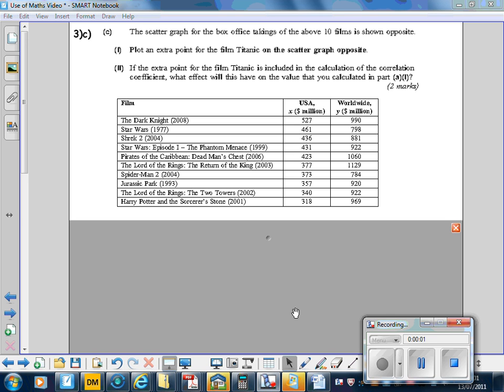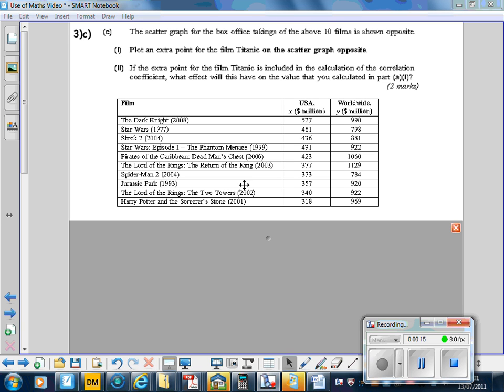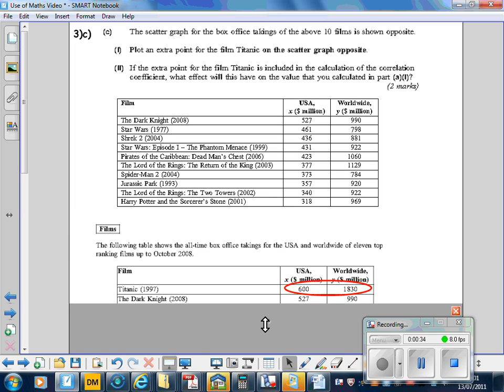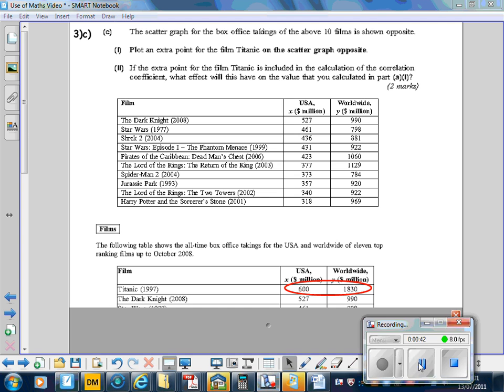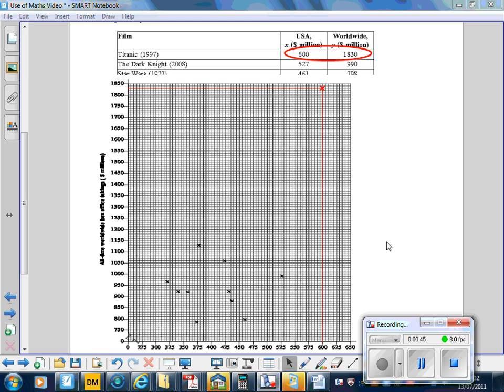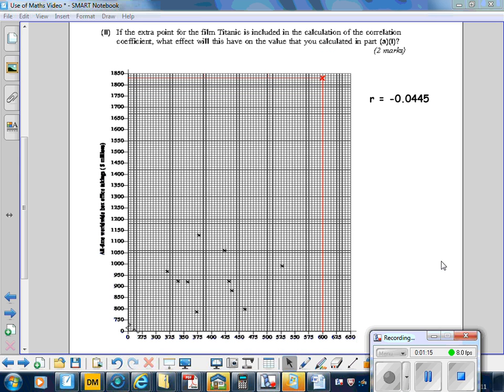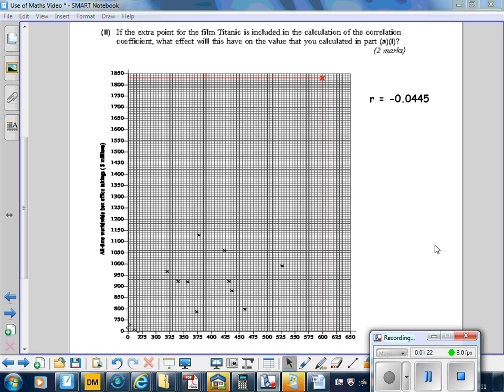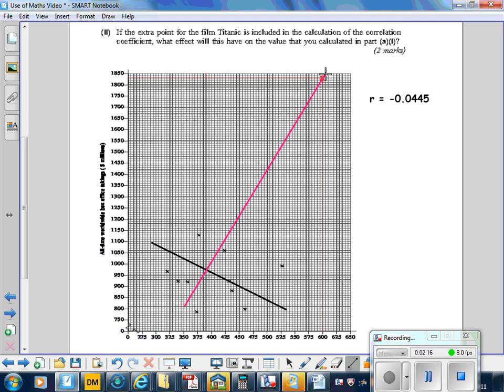Stats Pilot 2010 Qu 3c